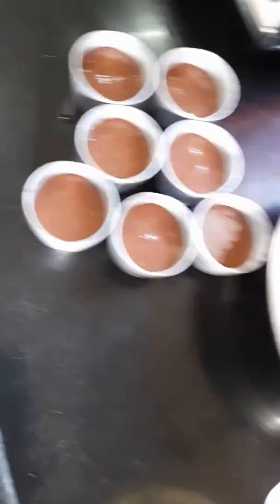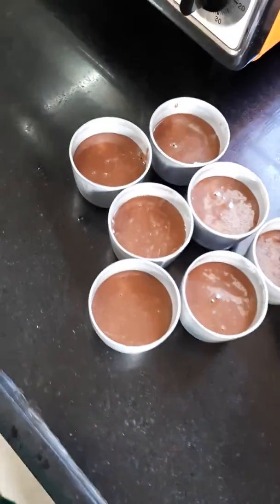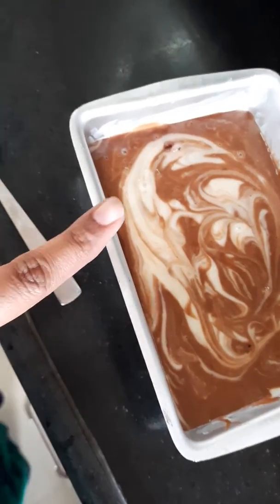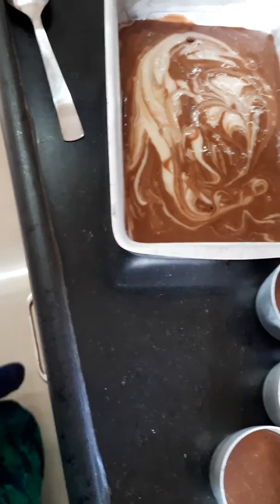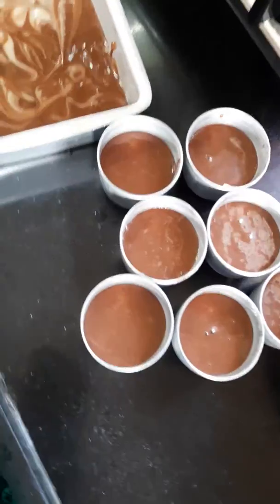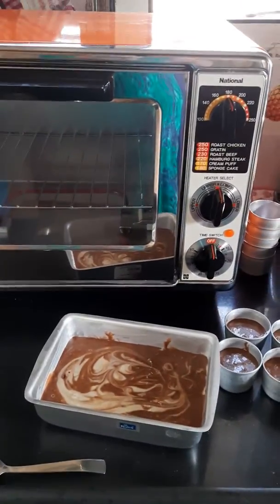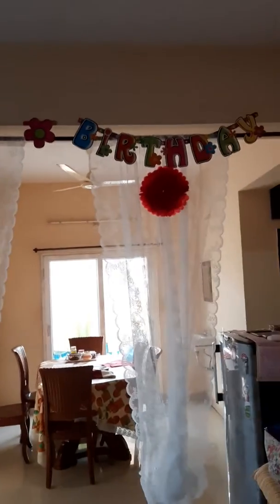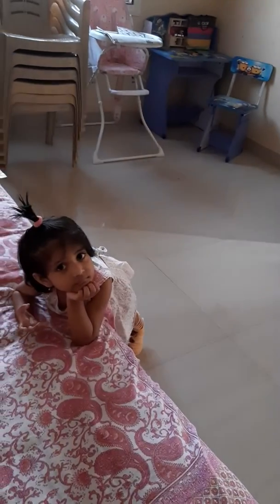Kundana 3rd birthday countdown - 3 more days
Started with experimenting cake recipes for her birthday. egglessmarblecake I followed the recipe from hebbarskitchen here in youtube. But the cake came out to be too dense for my liking. But my li'l one loved it so much.